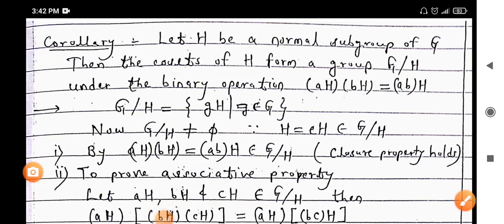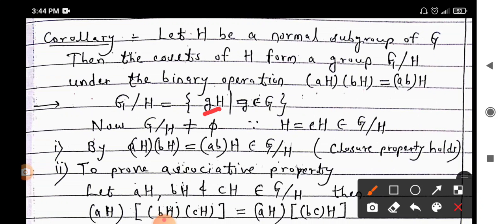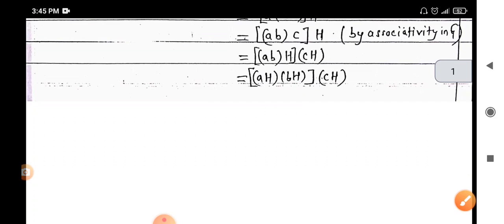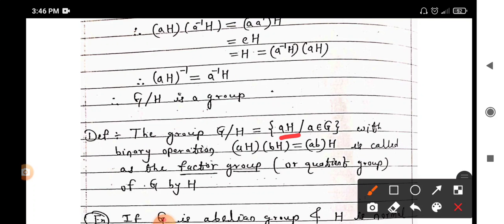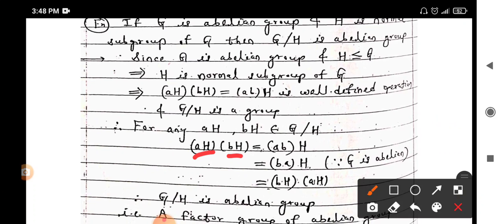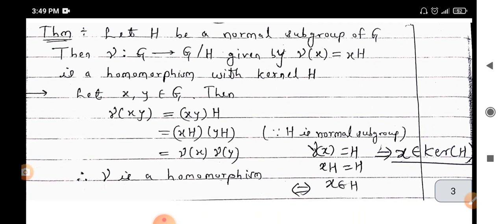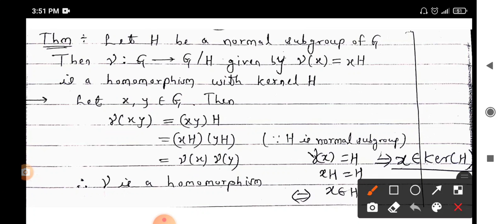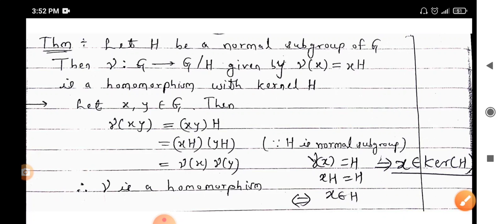Group theory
Factor group